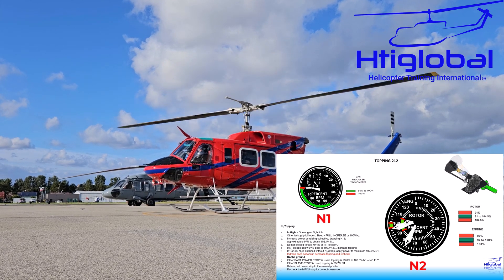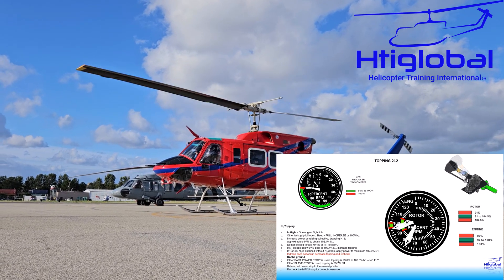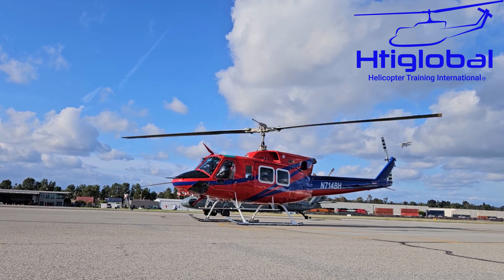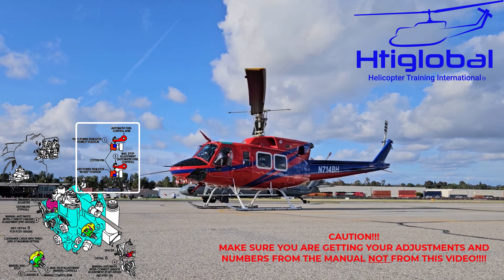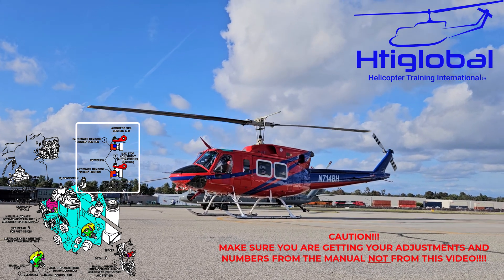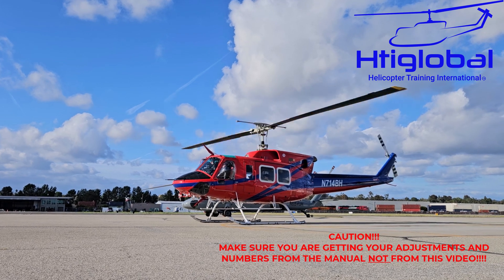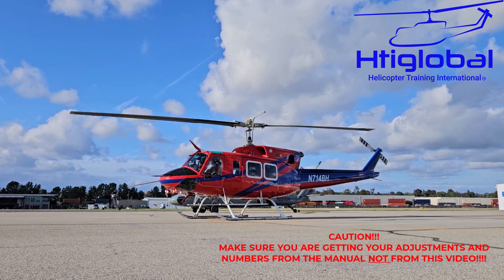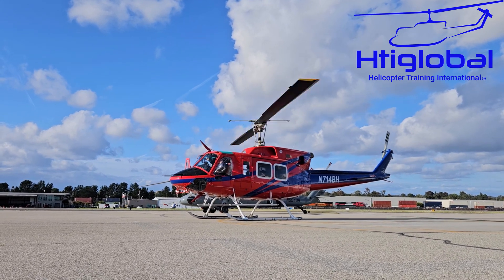PT6T 3 ENGINE TOPPING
Engine topping of the Pratt & Whitney PT6T-3 Series.
Topping is a key and important adjustement of each engine also, topping is required to be checked every 600 hrs.